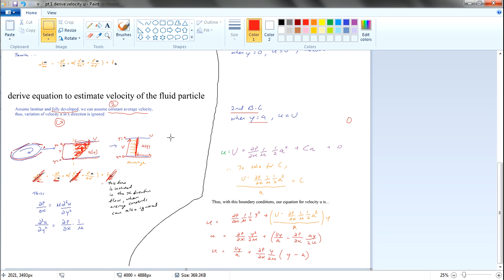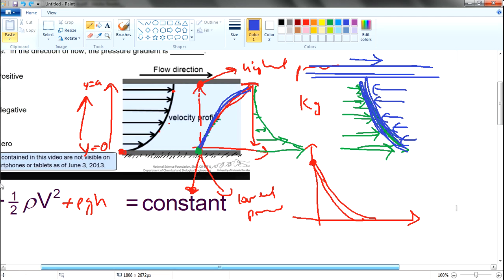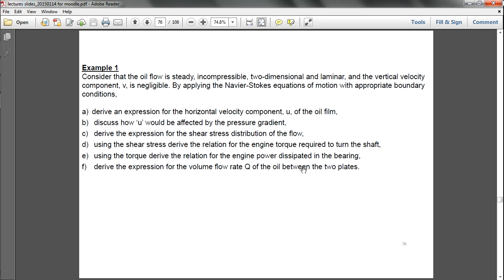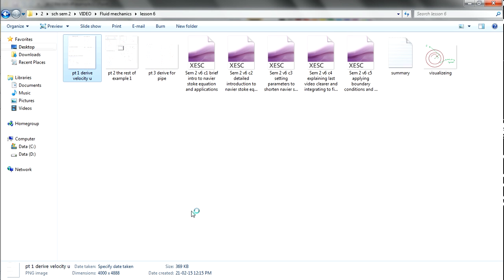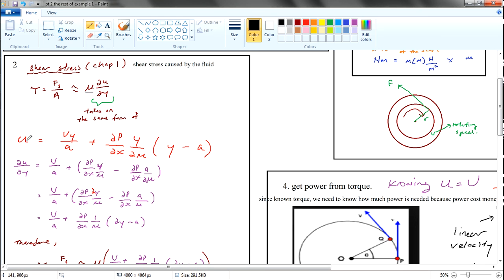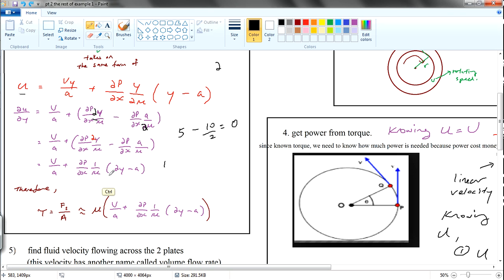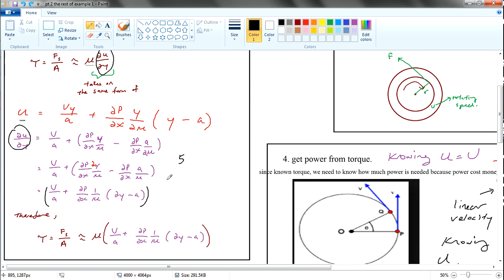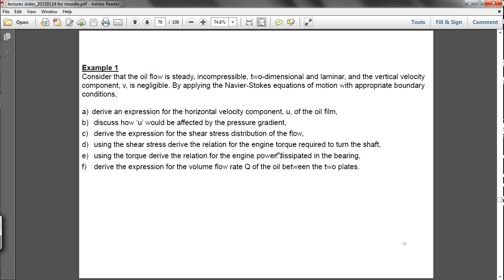Sem 2 v6 c6 derive shear stress of fluid flow